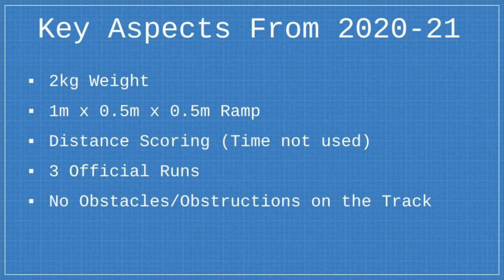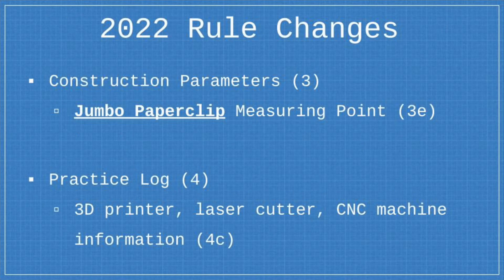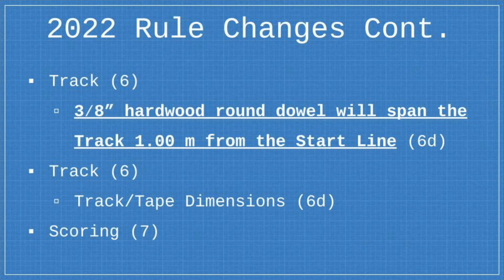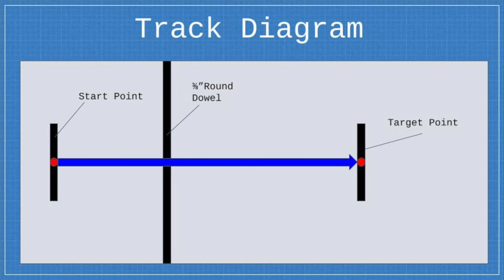Science Olympiad Gravity Vehicle Rules 2021-2022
In this video, I go through the 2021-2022 Science Olympiad Gravity Vehicle Rules.

Please drop a like and comment below to let me know what you thought about the video and make sure to subscribe to the channel for the best Science Olympiad content.

Stay Unphayzed!